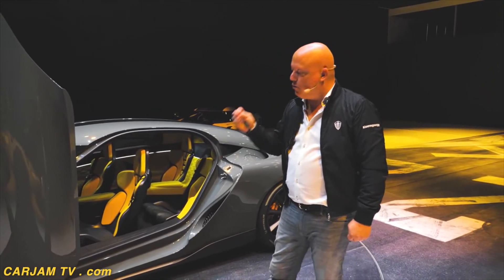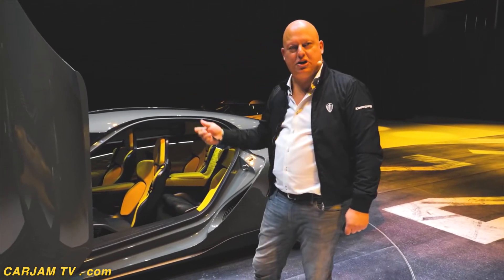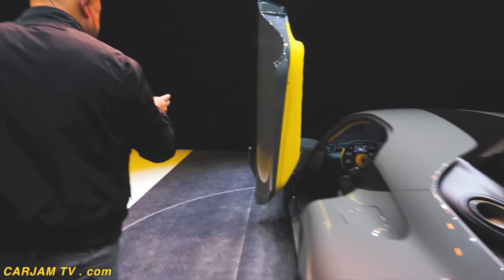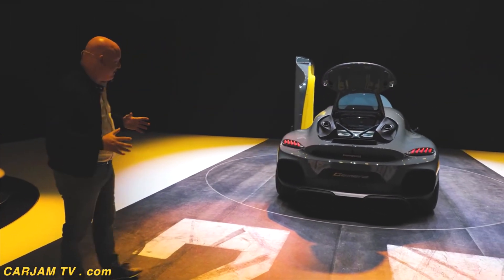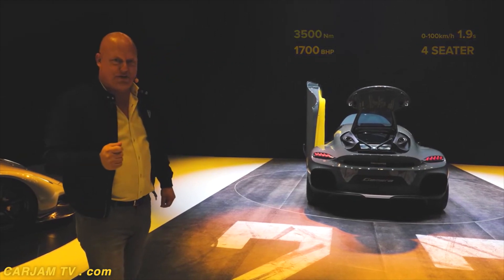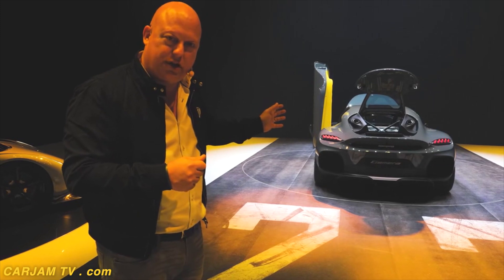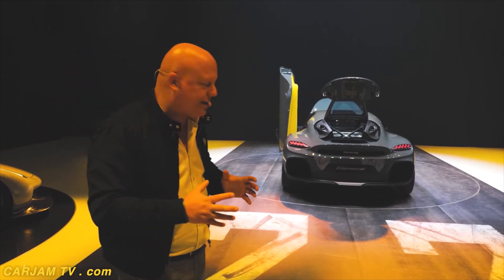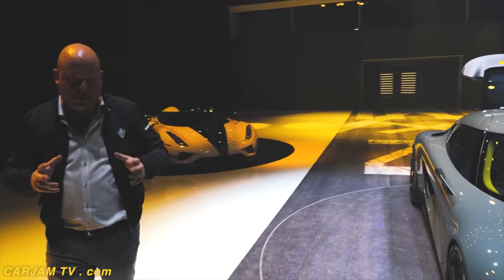Cleaner Than Electric CO2 Neutral Koenigsegg 1700bhp Electric Hybrid Engine Video Koenigsegg CARJAM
This is how the Koenigsegg 1700 bhp Electric Hybrid Engine Works + is as clean as an electric car according to Christian Koenigsegg!
CARJAM TV: WORLD’S BEST CAR VIDEOS
The Tiny Friendly Giant
The new Koenigsegg Gemera engine yields a combined power output of 1700 bhp or 1.27 MW. The three electric motors – one for each rear wheel and one on the crankshaft of the new Koenigsegg engine – have a combined output of 800 kW or 1100 bhp simultaneously, or 1400 bhp when counted individually. On top comes 600 bhp and 600 Nm from the 2-liter 3-cylinder dry-sumped twin-turbo Freevalve engine, named the Tiny Friendly Giant (or TFG for short). The new Koenigsegg TFG is a progressive outlook on the power trains of tomorrow. The TFG offers a lighter, more efficient cradle-to-grave solution compared to any combustion engine before it.The new Koenigsegg Gemera, if plugged in and filled with second-generation (Gen 2.0) ethanol or CO2-neutral methanol like Vulcanol or any mix thereof, becomes at least as CO2-neutral as a pure electric car running on a “good” electric source. Before these second-generation renewable fuel sources are more accessible, the Gemera can also be driven on E85 and in worst case normal petrol. Equipped with three electric motors, the new Koenigsegg Gemera electric range can drive completely silent up to 300 km/h, and the powerful 800V battery gives a range of up to 50 km in EV mode.

All-wheel steering and torque vectoring
The 3000 mm wheelbase gives unprecedented comfort and straight-line stability. The rear-wheel steering makes sure the new Koenigsegg Gemera corners with agility and can achieve a turning radius only seen in smaller cars. At high speed, the rear-wheel steering also gives better directional control. The mix of all-wheel steering and new Koenigsegg all-wheel torque vectoring gives limitless tunability and adaptability of steering and driving feel, making it possible for the Gemera to be one of the most fun and safe cars on the planet.

Safety in focus
The new Koenigsegg Gemera is one of the safest supercars out there and it is designed for world-wide homologation. The Gemera has a very strong carbon fiber monocoque, six smart airbags, stability control, TC, ABS and an ADAS 2.5 assistant system. It lacks nothing in ultimate safety. The all-wheel steering and all-wheel drive and all-wheel torque vectoring give the Gemera maximum opportunity to offer a safe, stable and exhilarating drive. ISOFIX is available for both rear seats. 100% four-seater, 100% Koenigsegg

The new Koenigsegg Gemera is the first of its kind in a completely new vehicle category. Still, it has clear ties to all previous Koenigsegg cars and their Swedish understated design roots. The Gemera maintains recognizable Koenigsegg traits like its wrap-around jet fighter inspired windshield, the hidden A-pillars, the simple shapes, the short overhangs and the large side air intakes. The front design is inspired by the first-ever Koenigsegg prototype – the Koenigsegg CC from 1996. The Gemera features giant full-length Koenigsegg Automated Twisted Synchrohelix Actuation Doors (KATSAD) that open wide. The doors are unhindered by the absence of B-pillars, thanks to a strong carbon monocoque. The door opens to reveal an impressive new Koenigsegg interior four-seater space that boasts equal ease of access, comfort and respect for both front and rear passengers. Limited edition. The Koenigsegg Gemera price is $1.7 million and is limited to an edition of 300 cars.

Despite being a four-seater, the Gemera easily outperforms most two-seat megacars, both combustion and electric. Still, the focus of the Gemera is taking on long-range public roads – family trips, in comfort, style and safety with never-before-experienced performance. With its 1.27 megawatts of power and 3500 Nm of torque, the Koenigsegg Gemera 0 to 100 km/h in 1.9 seconds and Koenigsegg Gemera top speed 400 km/h in record matching pace. The Koenigsegg Gemera comes with an evocative and deep-throated growl from its large displacement Freevalve 3-cylinder engine.